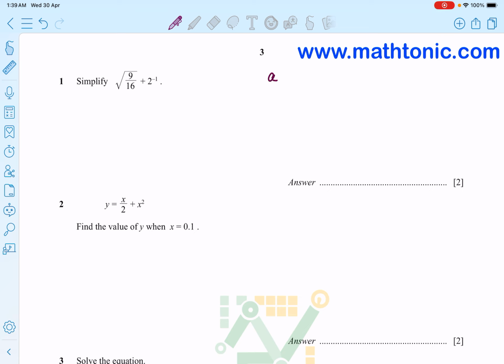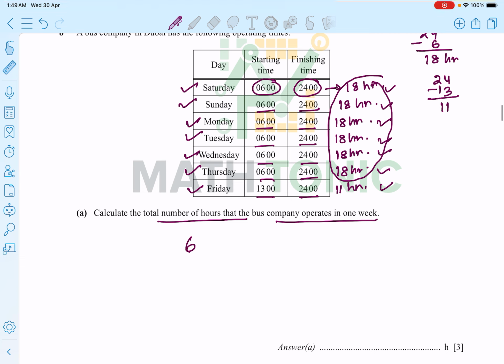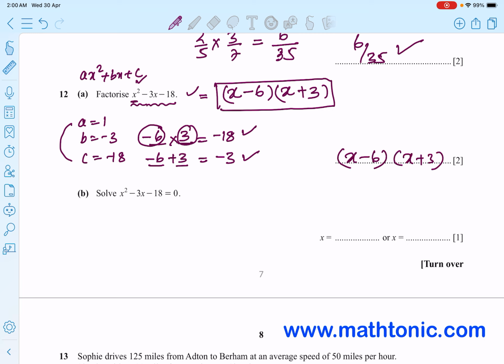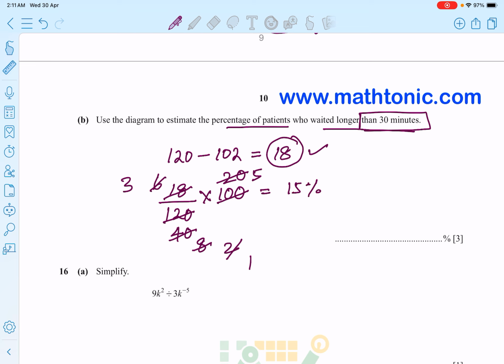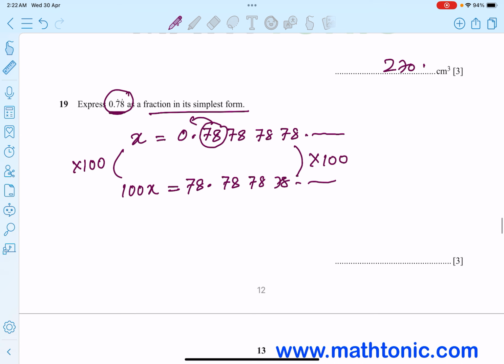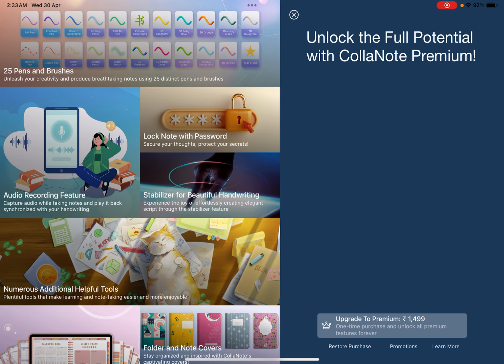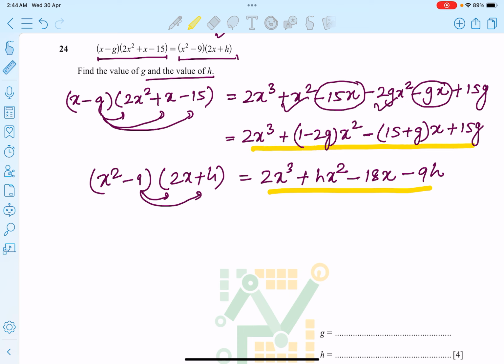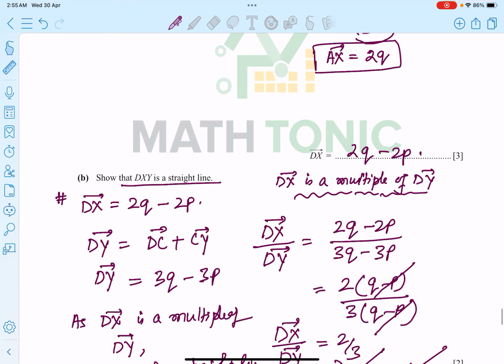IGCSE Mathematics (0580) Paper 2 – Predicted Paper / Guess paper with Solutions | May/June 2025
Get exam-ready with this specially crafted Predicted Paper for IGCSE Maths 0580 Paper 2 (Non-Calculator) – designed for the May/June 2025 session. Based on careful analysis of recent trends and past papers, this resource targets the most expected topics and question formats.

✅ Full step-by-step solutions included
✅ Matches the latest Cambridge syllabus
✅ Perfect for focused revision and practice
✅ Designed to simulate real exam conditions

Whether you're aiming for a pass or pushing for an A*, this is a must-have revision tool to help you succeed!